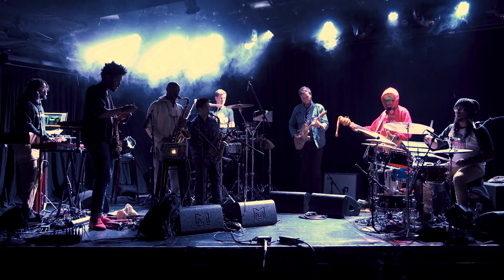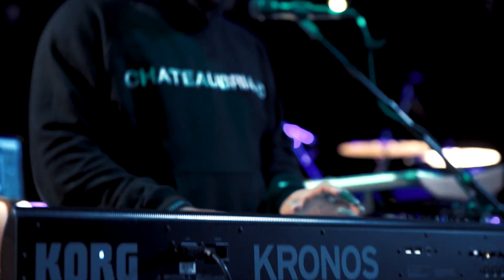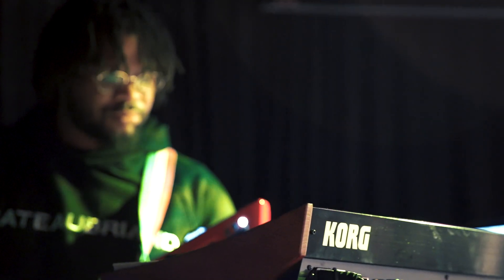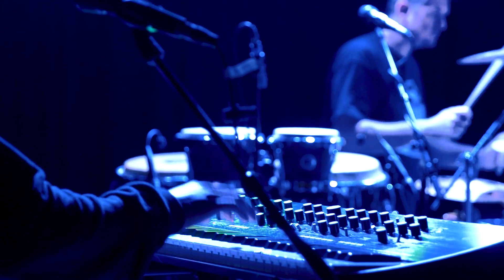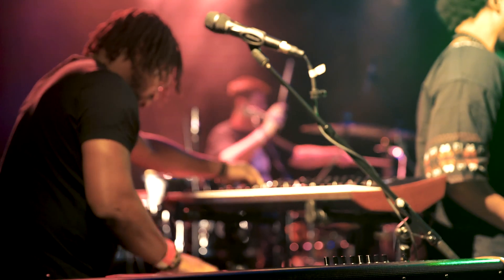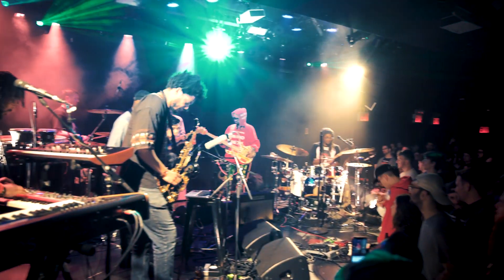Xavier Taplin on the Korg prologue and kronos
We caught up with Xavier Taplin supporting Ghost-Note at the (le) poisson rouge to talk about his experience with his KORG kronos while touring with various acts, as well as his love of the prologue for sound design.